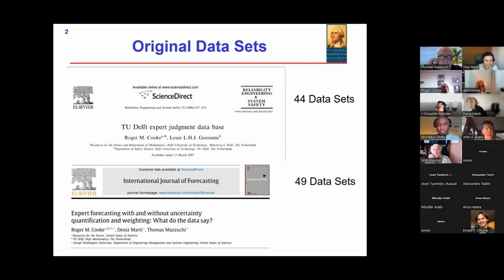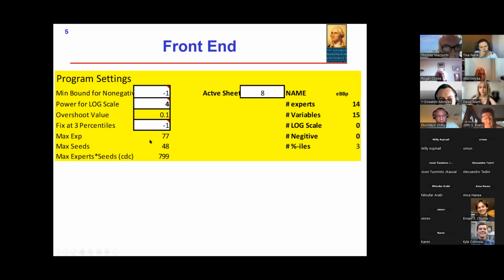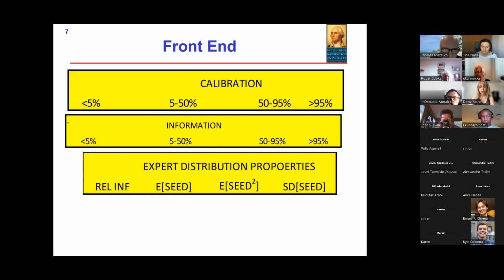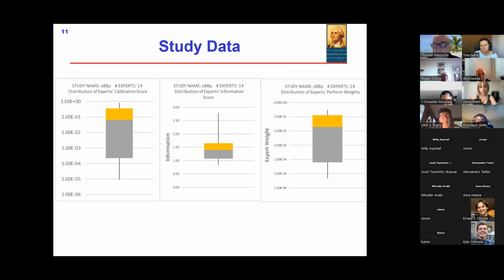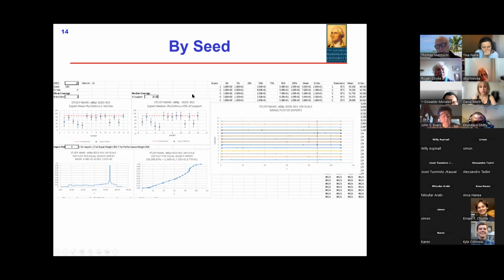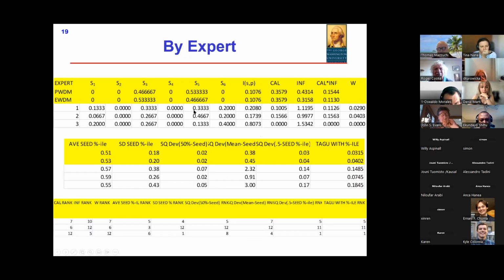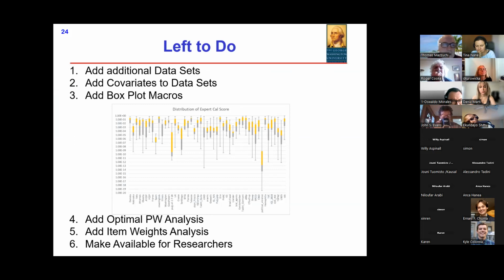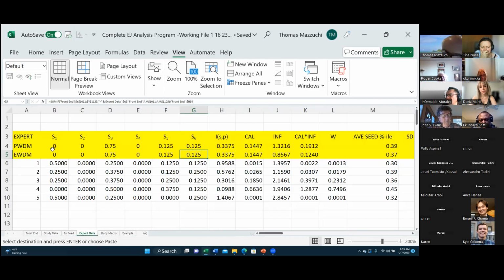Tom Mazzuchi: An Overview of a Structured Expert Judgment Database